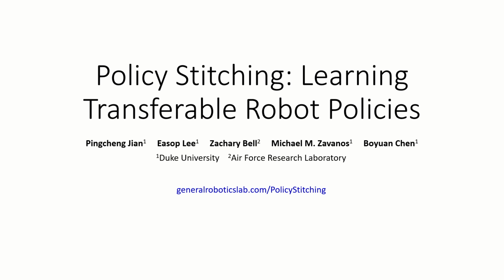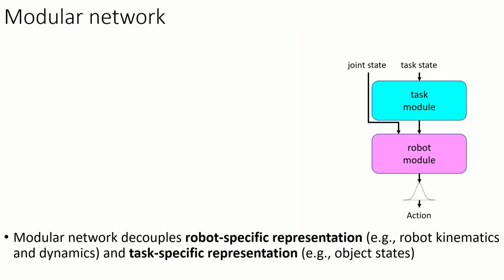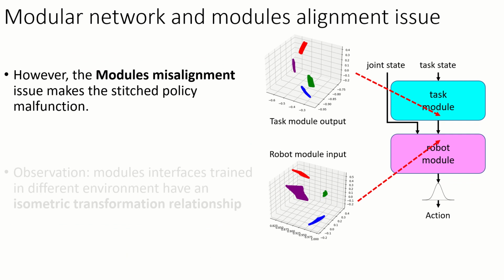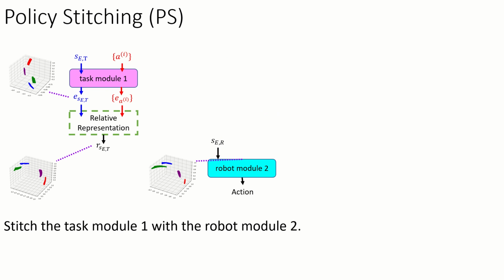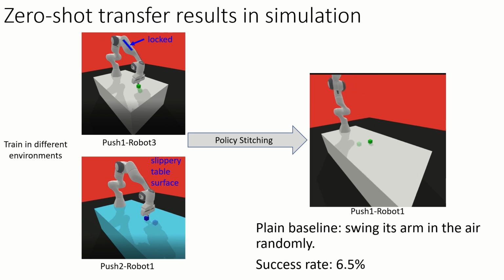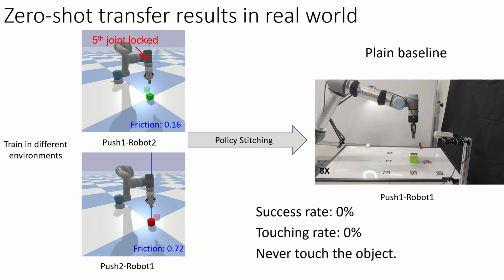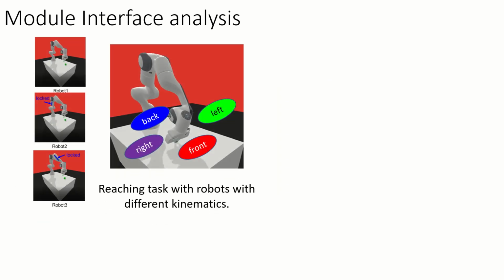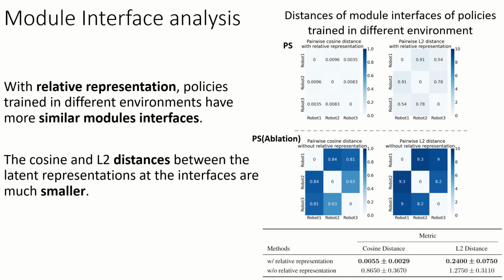Policy Stitching: Learning Transferable Robot Policies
Conference on Robot Learning 2023 (CoRL 2023).

Abstract: Training robots with reinforcement learning (RL) typically involves heavy interactions with the environment, and the acquired skills are often sensitive to changes in task environments and robot kinematics. Transfer RL aims to leverage previous knowledge to accelerate learning of new tasks or new body configurations. However, existing methods struggle to generalize to novel robot-task combinations and scale to realistic tasks due to complex architecture design or strong regularization that limits the capacity of the learned policy. We propose Policy Stitching, a novel framework that facilitates robot transfer learning for novel combinations of robots and tasks. Our key idea is to apply modular policy design and align the latent representations between the modular interfaces. Our method allows direct stitching of the robot and task modules trained separately to form a new policy for fast adaptation. Our simulated and real-world experiments on various 3D manipulation tasks demonstrate the superior zero-shot and few-shot transfer learning performances of our method.